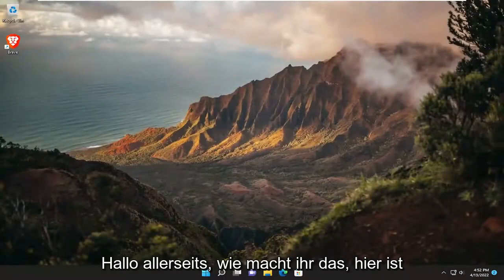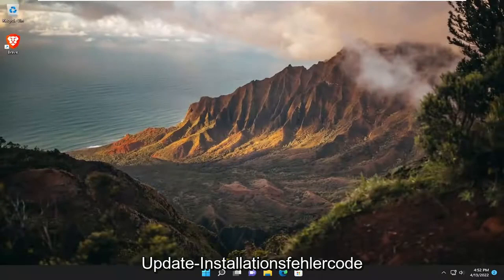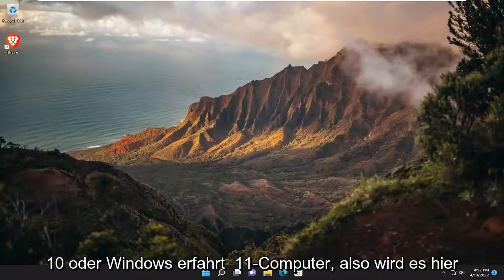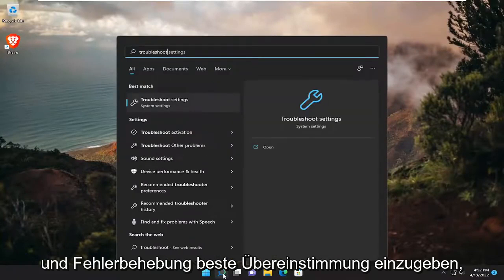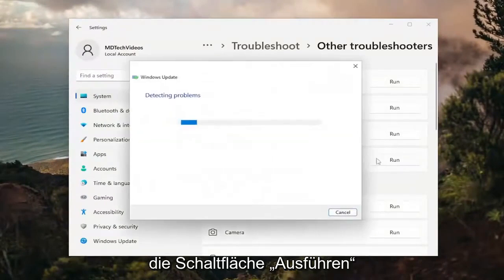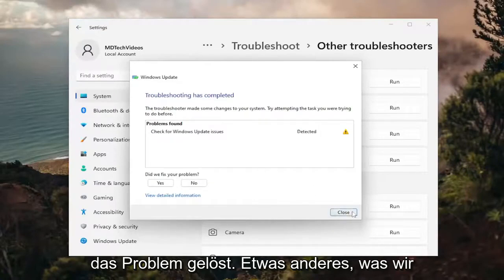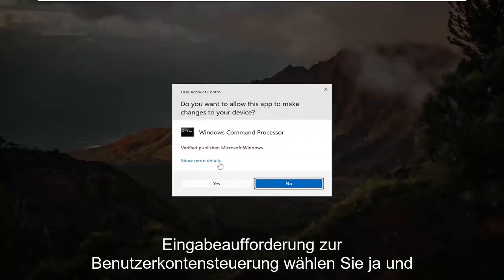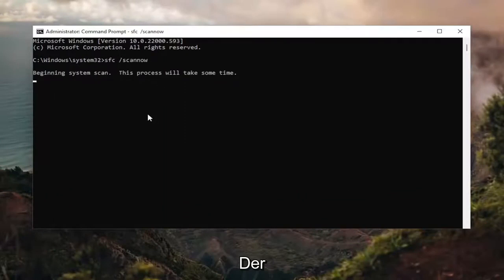So beheben Sie den Windows Update-Fehler 0x80070020 in Windows 10/11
So beheben Sie den Windows Update-Installationsfehler 0x80070020 [Tutorial]

Die Veröffentlichung eines neuen großen Updates für Windows 10 ist ein großer Tag für alle bei Microsoft. Neue Funktionen werden zusammen mit zusätzlichen Verbesserungen und Fehlerbehebungen eingeführt, um das System besser als in der vorherigen Version zu machen.

Während das alles in der Theorie großartig klingt, haben viele Benutzer in der Praxis Probleme, das Update zu erwerben. Update-Probleme, die Benutzer daran hindern, normalerweise ein neues größeres Update zu installieren.

Wie die Geschichte gezeigt hat, gab es kein einziges großes Windows 11-Update, das gegen Installationsprobleme immun war, und sie treten in verschiedenen Formen auf, genauer gesagt als verschiedene Fehlercodes.

Einige Fehler bei Windows-Updates verhindern, dass der Windows Update-Dienst gestartet wird, während andere den Prozess während der Ausführung anhalten. Einer der vielen Fehler bei Windows-Updates ist der Installationsfehler 0x80070020.